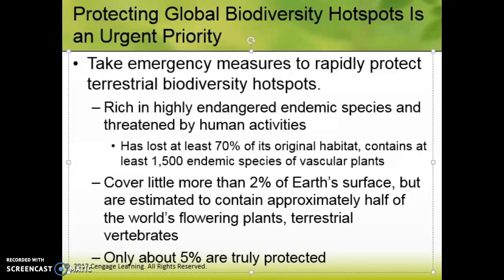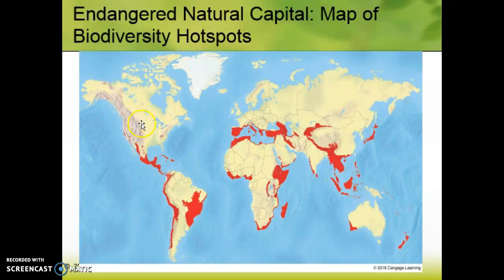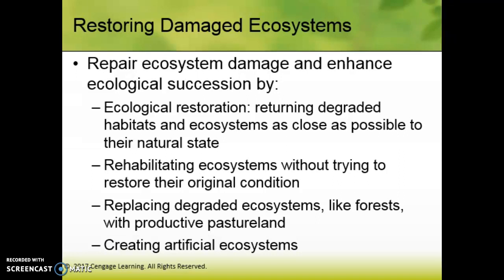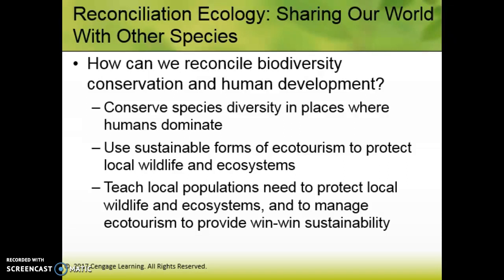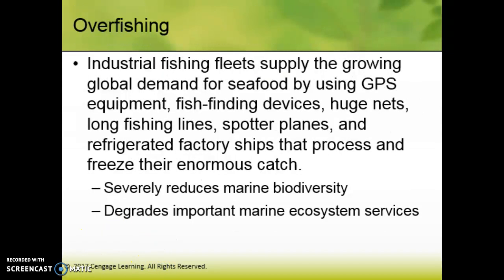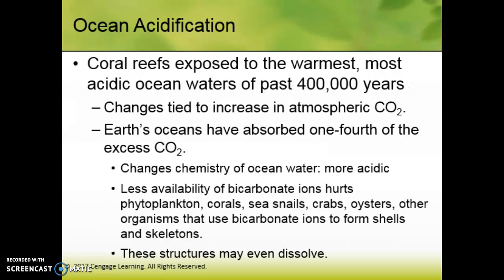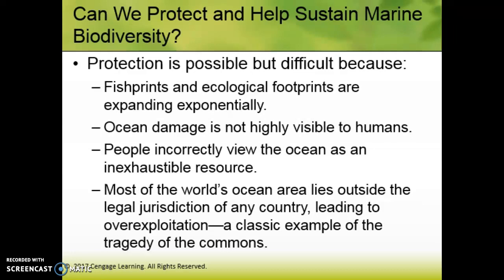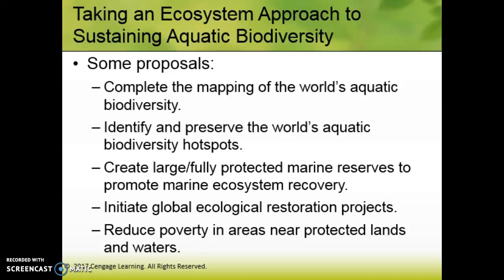APES - Chapter 8 Flip, Part 3